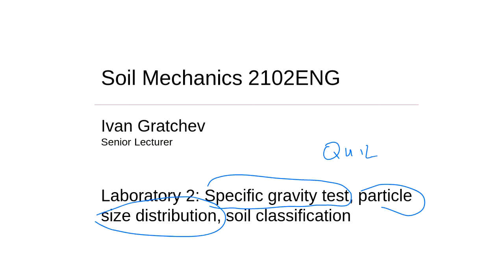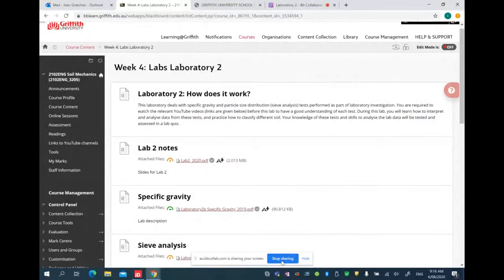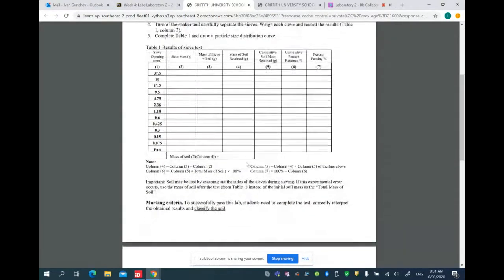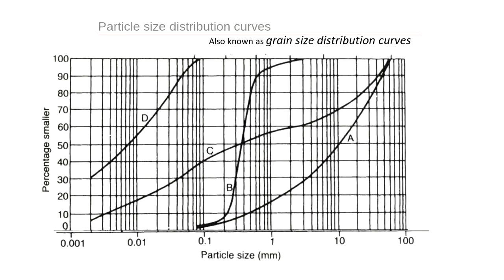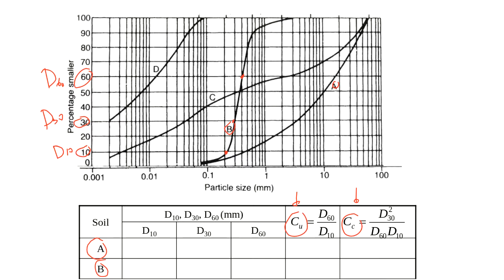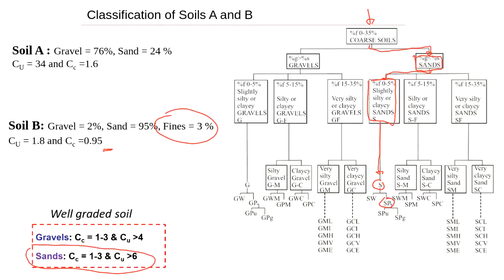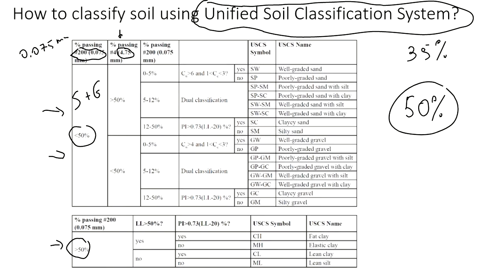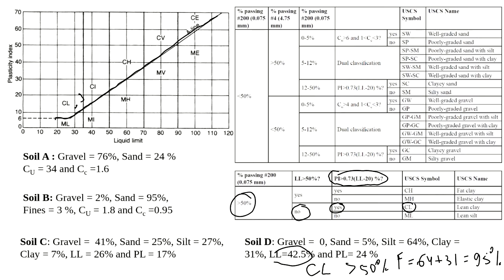Lecture 2 Specific Gravity test, Sieve Analysis, and Soil Classification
0:00 Intro (pls skip)
0:03:30 Specific gravity test
0:25:55 Particle size distribution test
0:33:50 Particle size distribution analysis
1:06:37 AASHTO soil classification (examples)
1:25:26 USCS classification (examples)